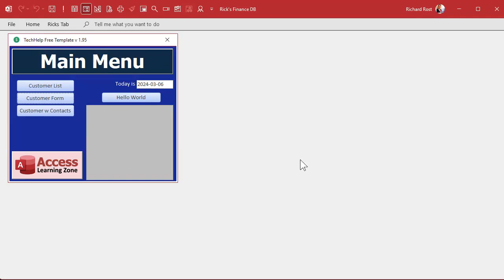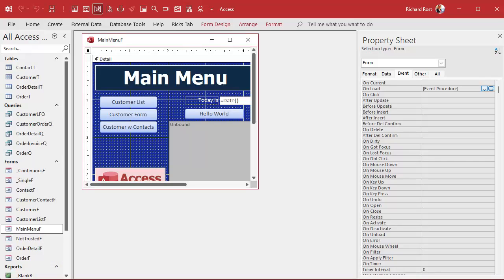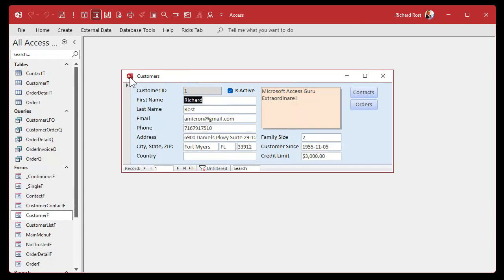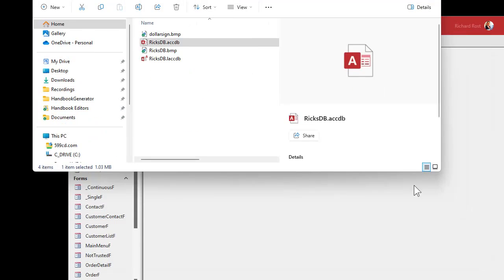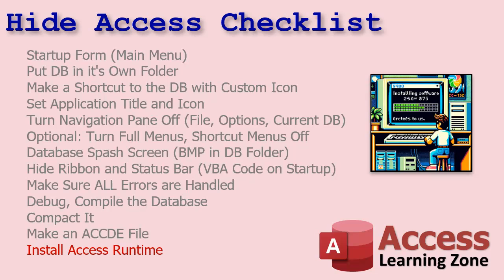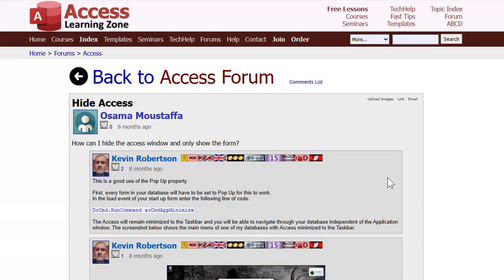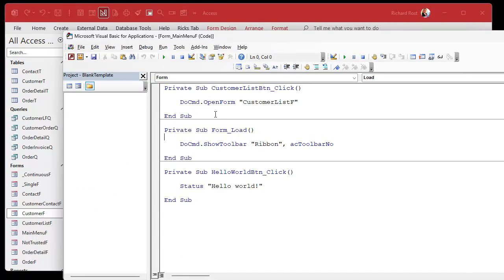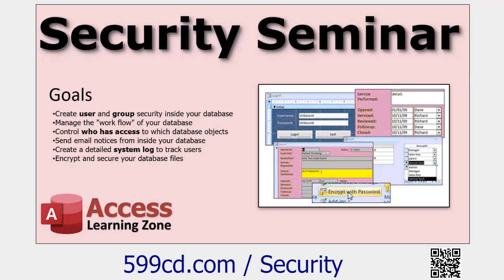Hide Access: Customizing Your Database to Conceal the Microsoft Access Interface, Part 2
In this Microsoft Access tutorial, I will show you how to professionally mask the Access interface to impress your clients with functionality while dispelling biases. From custom startup forms, shortcuts with unique icons, to splash screens, we tackle it all in a straightforward, actionable checklist. This tutorial is designed to elevate your database, making it look less like Access and more like a bespoke software solution. This is Part 2 of 2.

CHECKLIST:
Startup Form (Main Menu)
Put DB in it's Own Folder
Make a Shortcut to the DB with Custom Icon
Set Application Title and Icon
Turn Navigation Pane Off (File, Options, Current DB)
Optional: Turn Full Menus, Shortcut Menus Off
Database Spash Screen (BMP in DB Folder)
Hide Ribbon and Status Bar (VBA Code on Startup)
Make Sure ALL Errors are Handled
Debug, Compile the Database
Compact It
Make an ACCDE File
Install Access Runtime